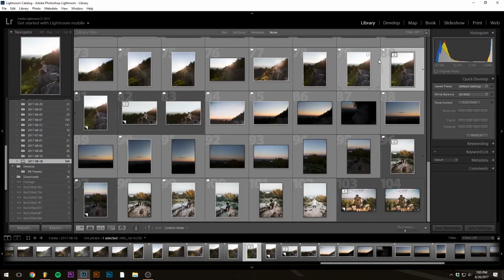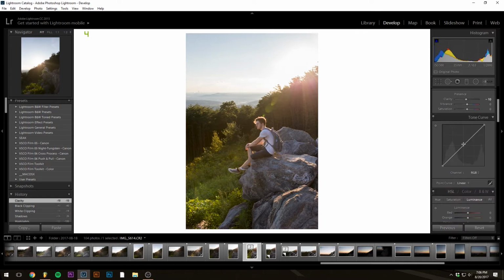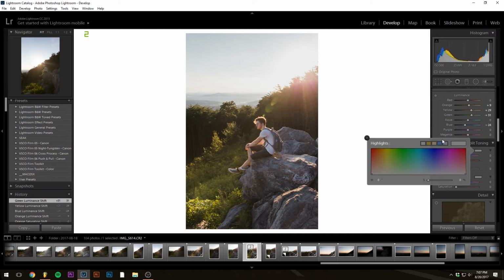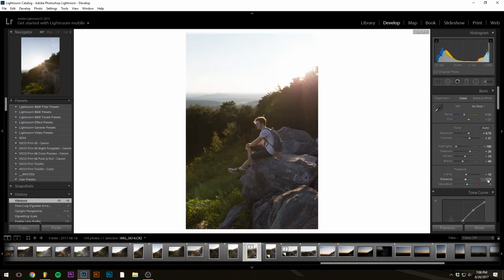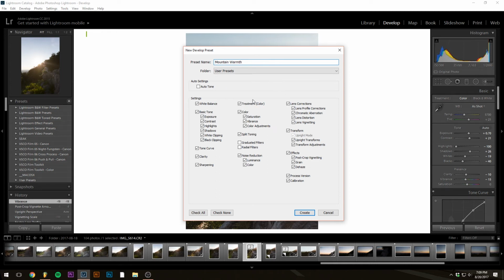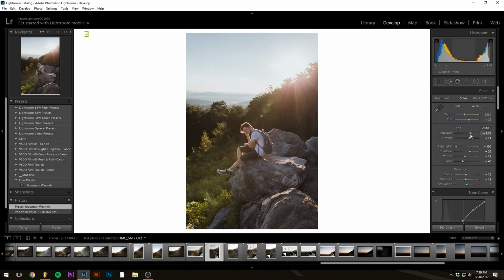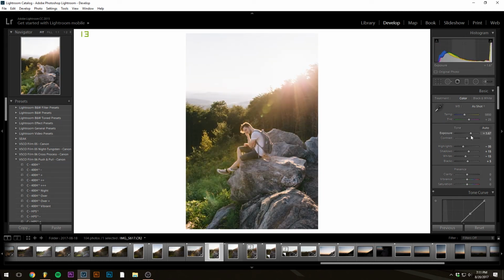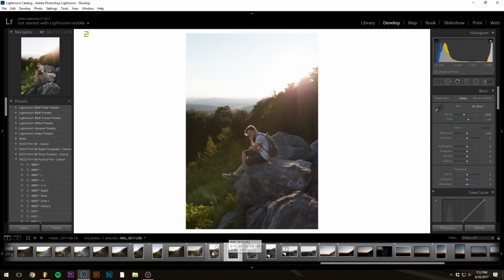How to Create CUSTOM Presets and Increase WORKFLOW / Lightroom Tutorial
A simple tutorial on how to create your own custom presets in Adobe Lightroom. These will help you be unique, stand out, and ease your workflow. Enjoy!